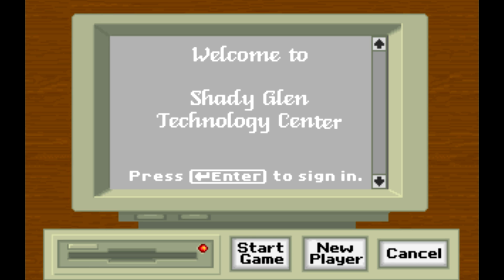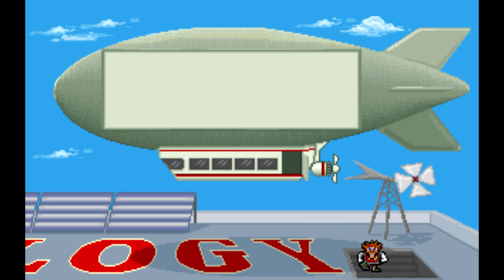Super Solvers: Gizmos and Gadgets! - Game Review (PC)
Wrapping up Edutainment month with one of my all time childhood favorites:  Gizmos and Gadgets by The Learning Company.